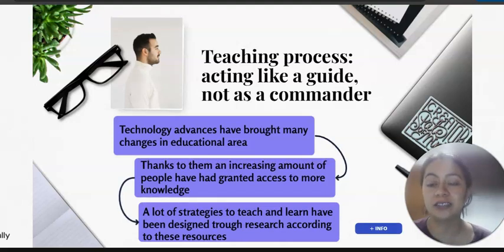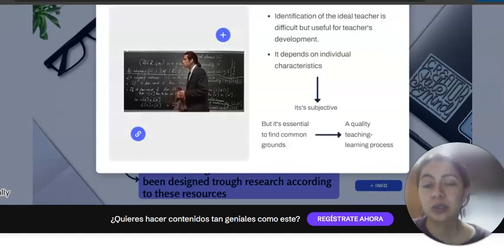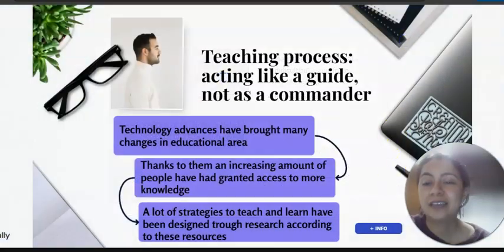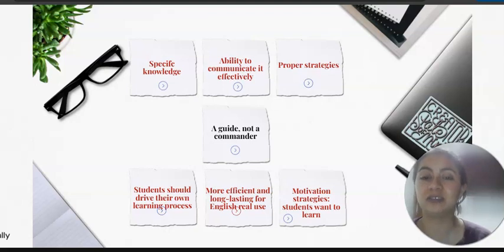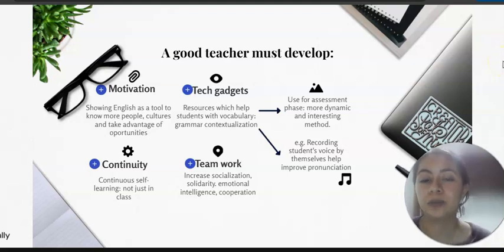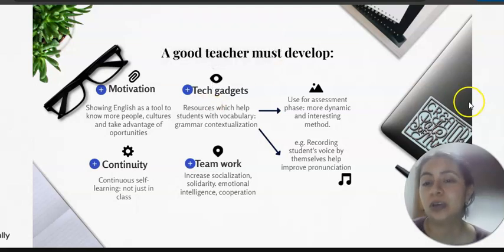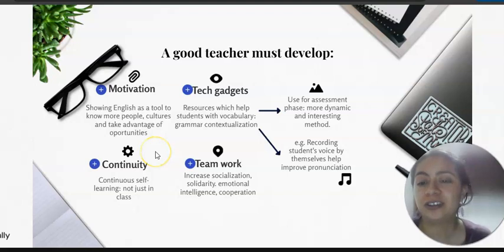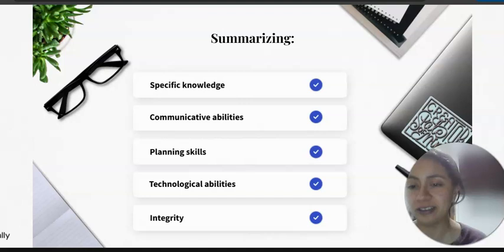Task 6 Gina Chaves